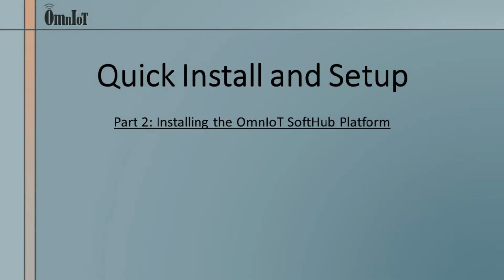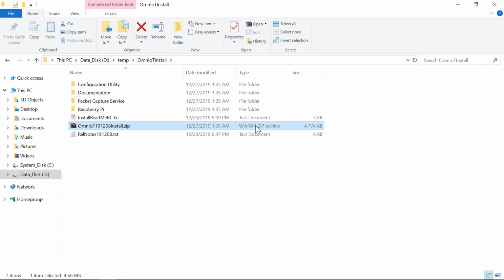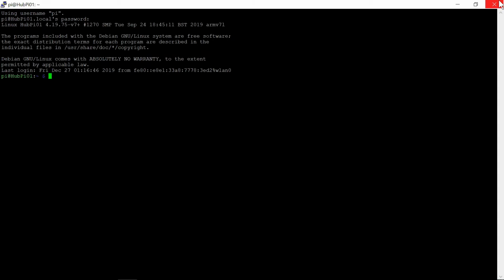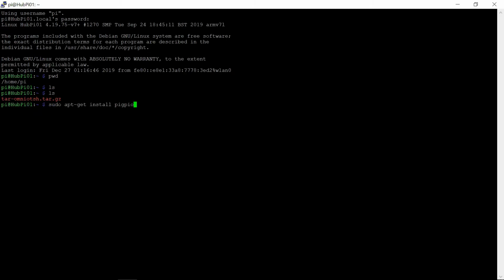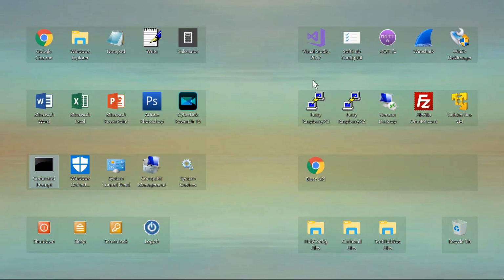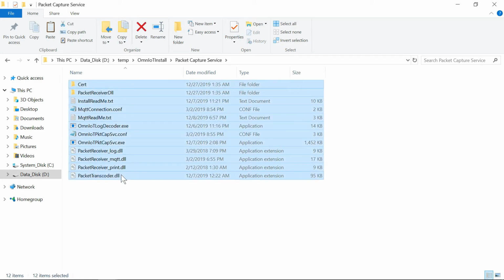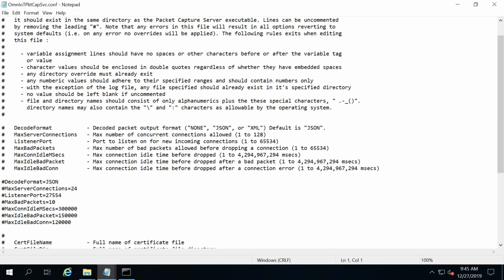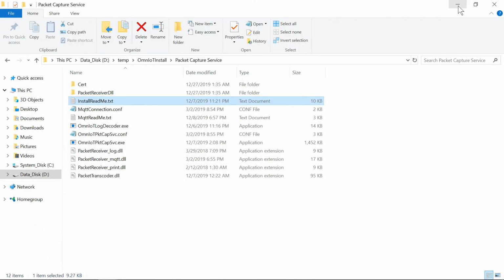OmnIoT SoftHub: Quick Install and Configuration, Part 2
This is the second of a three part video series covering (1) preparing a Raspberry Pi from scratch to run the SoftHub, (2) installing the SoftHub Platform components, and (3) creating and executing a test configuration file to confirm your installation was successful.

In this video series we take you through the complete step-by-step process of setting up a new Raspberry Pi to having your SoftHub actually up and running an actual configuration.

Once your installation is complete be sure to check out all our example and "how to" videos on our youtube channel (linked below) to see the breadth of functionality the SoftHub platform provides at minimal cost and time to deployment.

About the OmnIoT SoftHub Platform : The OmnIoT SoftHub Platform is a Linux based IoT hub/gateway edge platform which enables users to build many typical IoT edge applications with minimal time and effort and without doing any actual programming. It does this by incorporating a highly configurable object based rule engine and providing a separate configuration utility where users can build their application configuration "rulesets". Additionally, the SoftHub pre-supports an ever growing suite of sensors which allows for a truly "off-the-shelf" solution. The SoftHub is free for non-commercial use and the full installation package can be downloaded from the Support page of our website. for full details.

Some SoftHub highlights :

  - Full MQTT Support, including "on-the-fly" packet reformatting for immediate
    compatibility with virtually any third party cloud solution.
  - Full TLS encrypted socket services based packet forwarding for ultra-secure
    or in-house systems.
  - Trigger Email or SMS messages directly from the hub/gateway hardware itself.
  - Log data locally when no network is available or desired.
  - Actuate local devices via full GPIO (input or output) support.
  - Easily build complex sensor threshold intelligence directly into your hub
    application.
  - Can be configured as either a fully stand-alone (non-networked) hub, as a
    remote cloud service gateway, or both.
  - Easily mix sensors from multiple manufacturers and even sensor technologies
    in your applications.
  - Create customized packets by aggregating data from multiple sources.